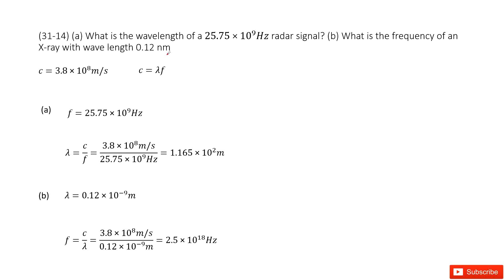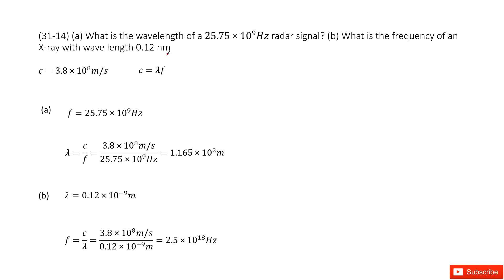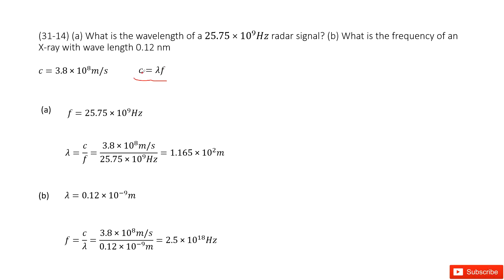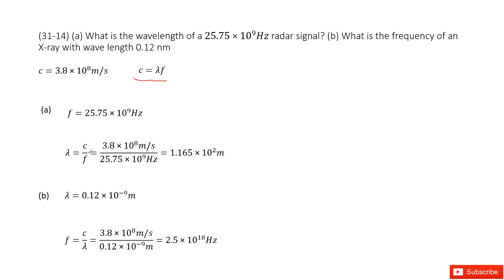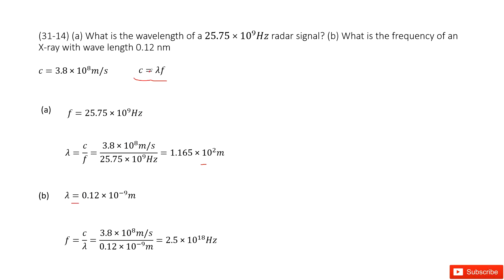(31-14) (a) What is the wavelength of a 25.75×10^9Hz radar signal? (b) What is the frequency of an X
(31-14) (a) What is the wavelength of a 25.75×10^9Hz radar signal? (b) What is the frequency of an X-ray with wave length 0.12 nm